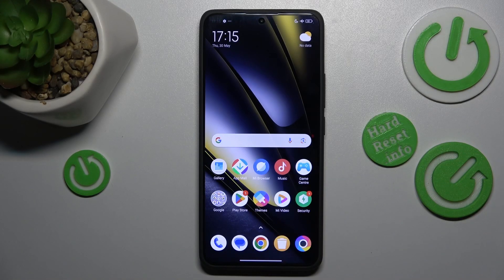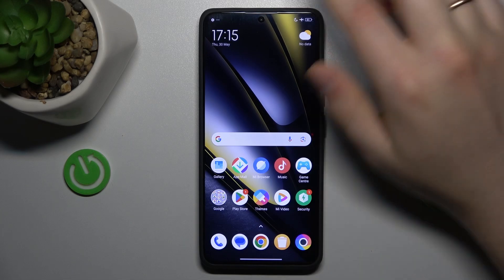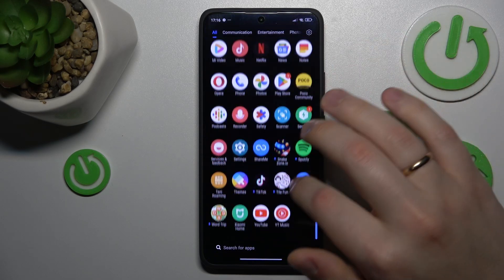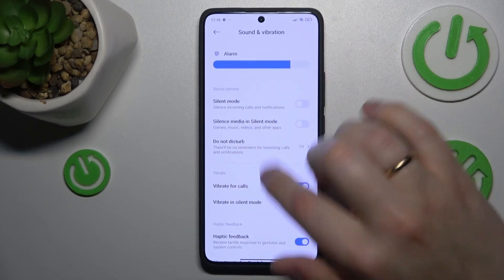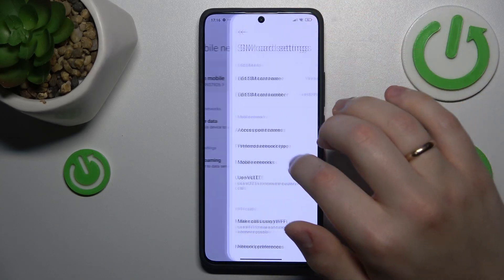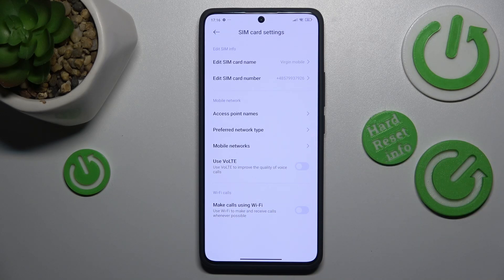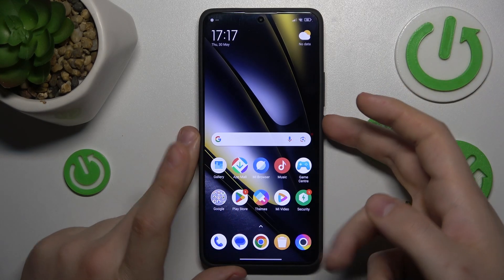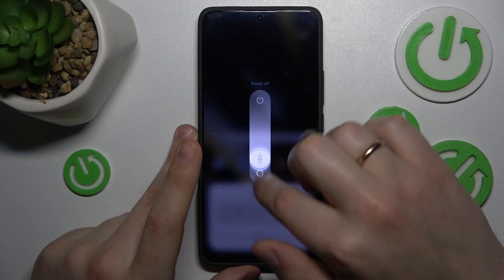How to Fix Phone Call Issues on Poco F6?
Find out more:
Resolve common phone call issues on your POCO F6 with this comprehensive tutorial. Whether you're experiencing dropped calls, poor call quality, or other related problems, this guide provides step-by-step instructions to help you diagnose and fix issues, ensuring a seamless calling experience.

What are some common phone call issues encountered on the POCO F6?
How do I troubleshoot dropped calls on my POCO F6?
What steps can I take to improve call quality on the POCO F6?
Are there specific network settings I should check to resolve phone call issues on the POCO F6?
How do I seek further assistance if I'm unable to resolve phone call issues on my POCO F6?